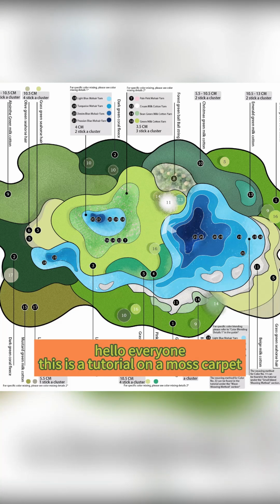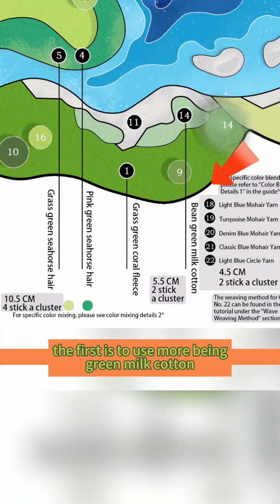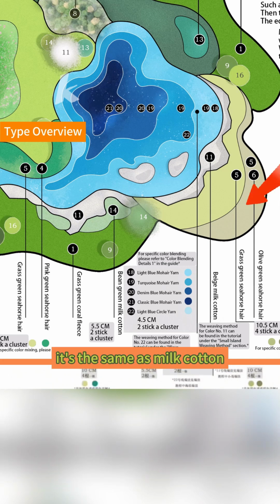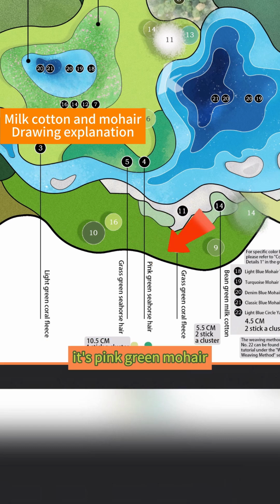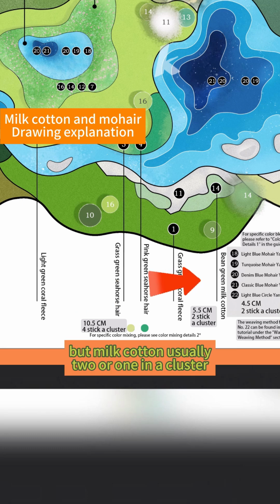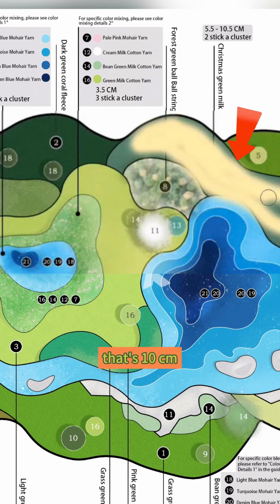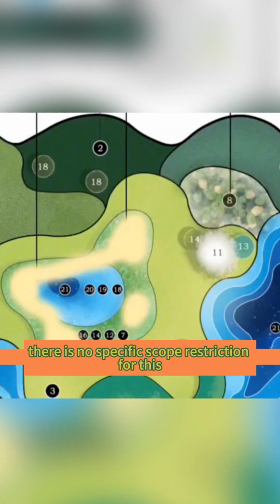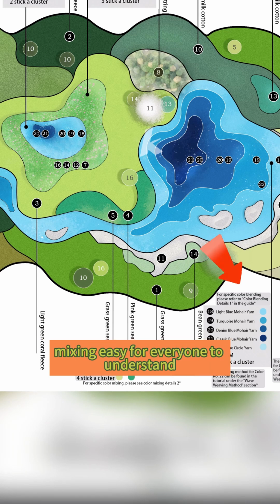Colorful Moss Rug, andmade Rug Set, DIY Craft Gift,Soft 3D Area Rug for Living,Home Irregular Carpet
Create Your Own Colorful Moss Rug, Handmade Rug Set, DIY Craft Gift, Soft 3D Area Rug for Living, Home Irregular Carpet, Ousewarming Gift#CastleDesignRug

⭐Pin:
  / dawnt2361

🔵Video Description:
Welcome to our DIY Latch Hook Moss Rug Kit tutorial! Transform your home this autumn with a cozy, handmade accent that brings warmth and charm to any room. In this video, we'll guide you through the process of creating your own 3D moss rug using our easy-to-use kit. Perfect for beginners and crafting enthusiasts alike, this project is a delightful way to personalize your space.

🟠What you'll discover in this tutorial:

🔵Detailed instructions on using the moss rugs materials bag included in our kit.
Step-by-step guidance on the latch hook technique to achieve a fluffy, textured rug.

🟠Tips for designing an irregular carpet that complements your home's decor, making it a perfect autumn gift idea!

🚀Crafted with love and attention to detail, our DIY moss rug kit provides all the materials and instructions you need to create a one-of-a-kind piece that will be cherished for years to come. Join us and embark on this creative journey to enhance your living space with handmade beauty.